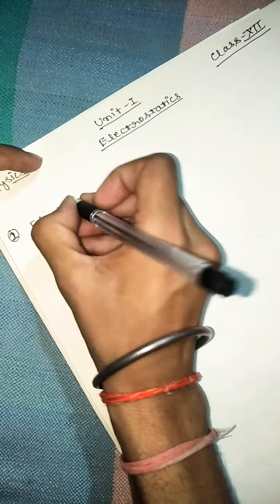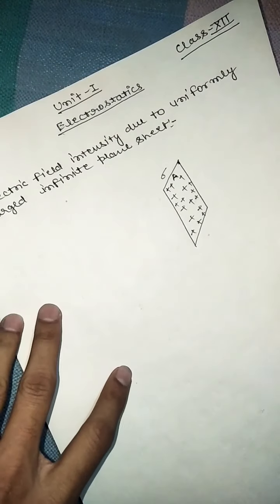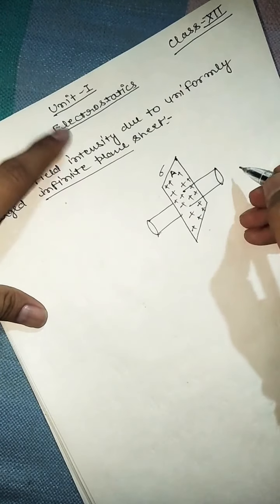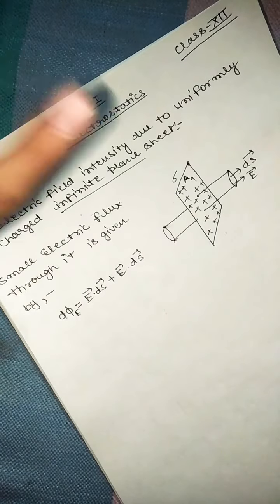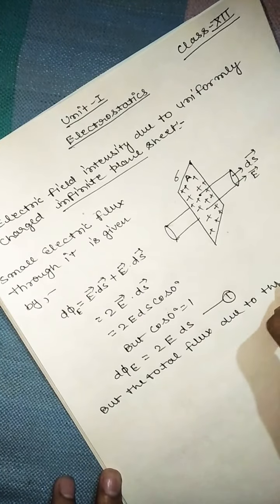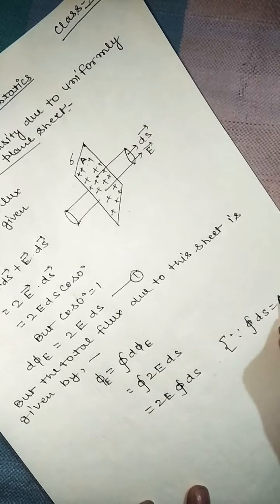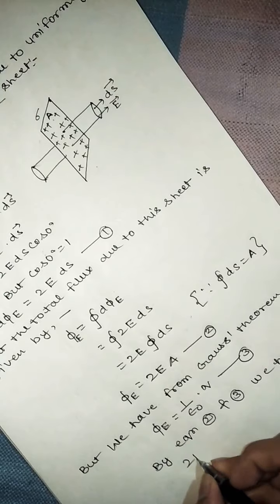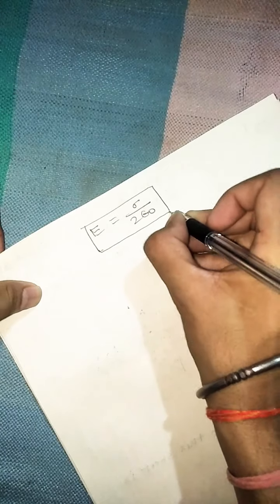Electrostatics Class XII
Application of Gauss' theorem (infinite plane sheet)